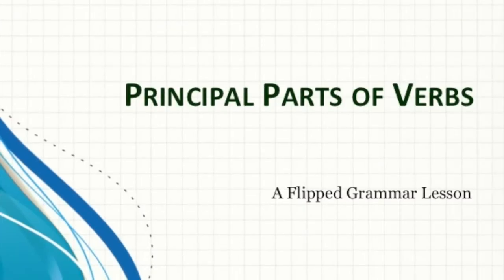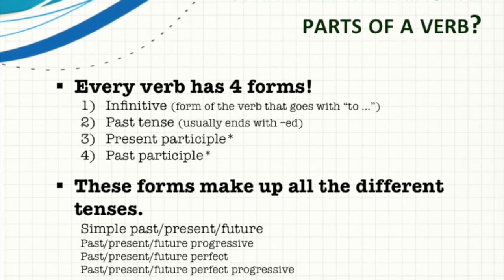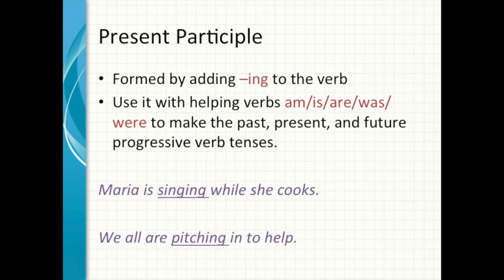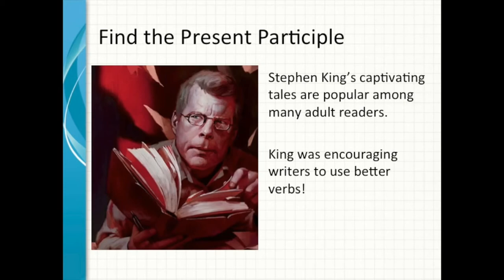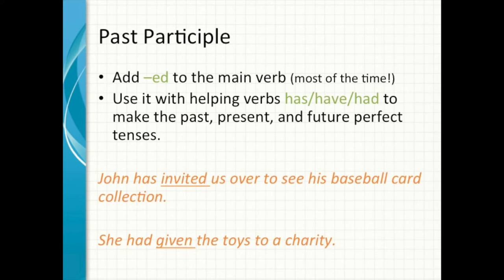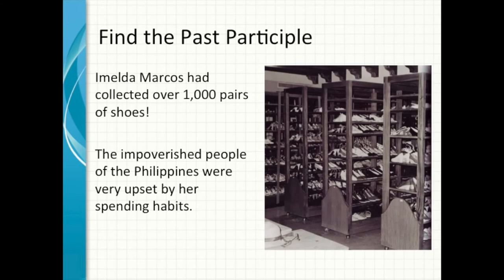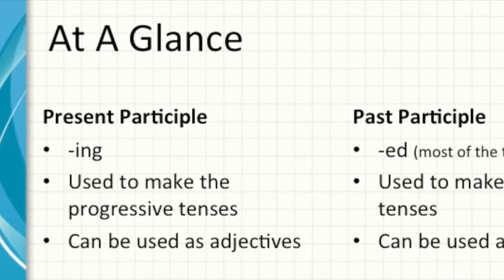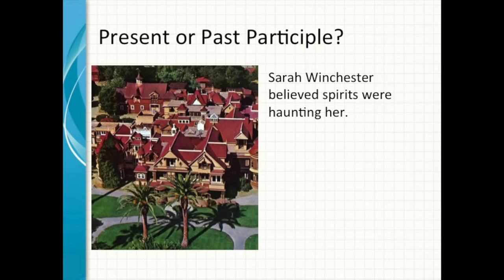Principal Parts of Verbs Lesson 22